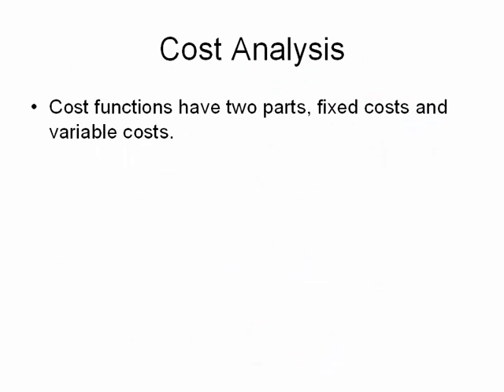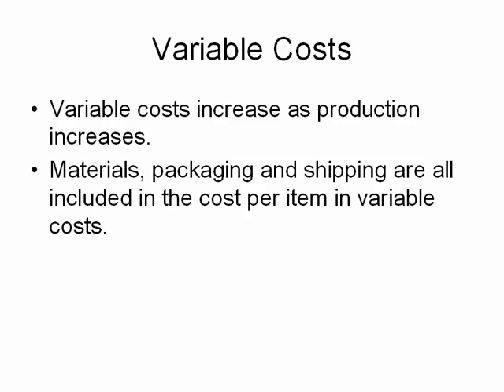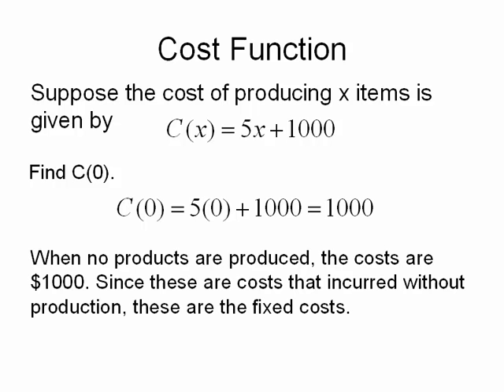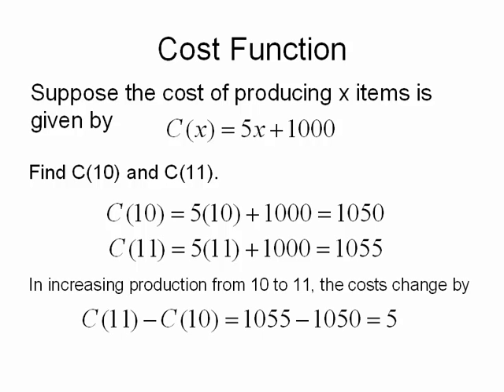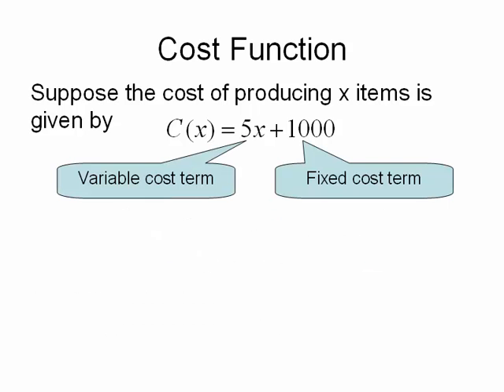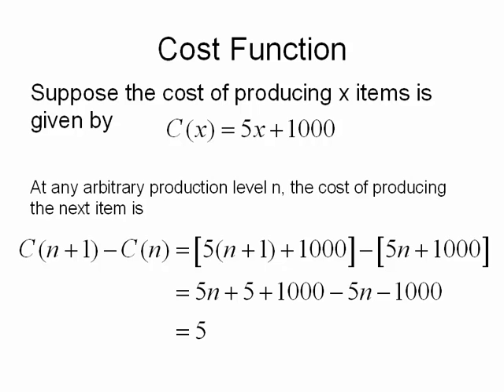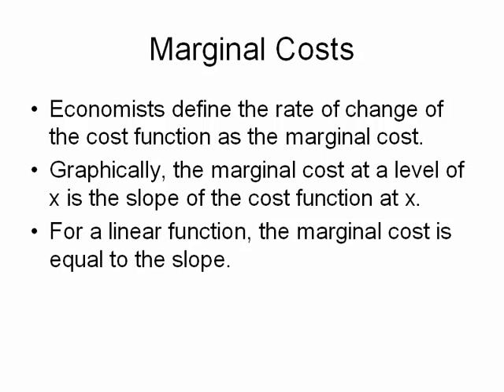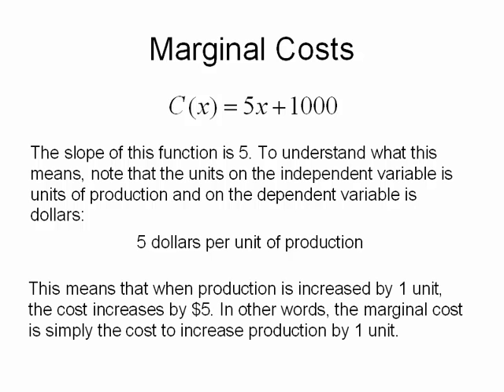Cost Analysis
This video shows how to model costs with a linear function where the fixed and variable costs are given. Designed for a Finite Math class by math-faq.com.